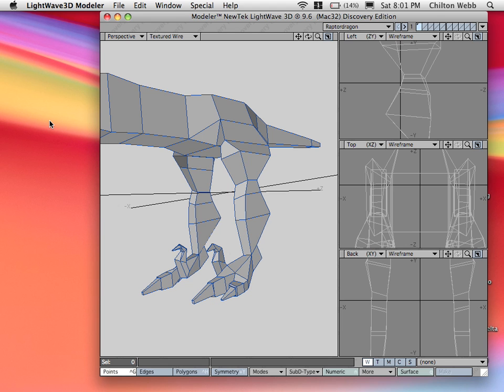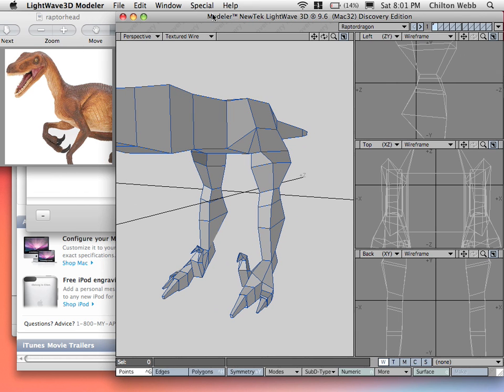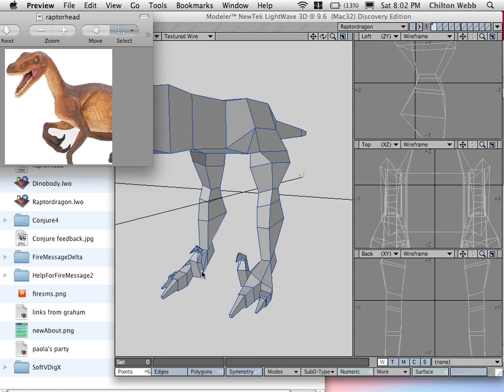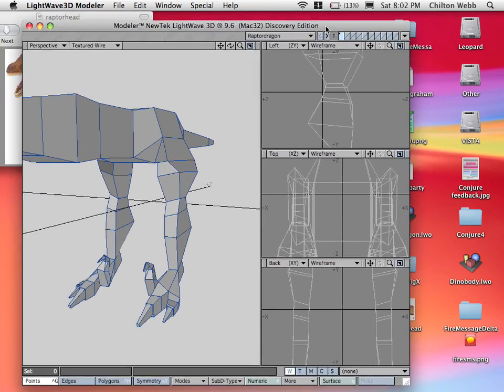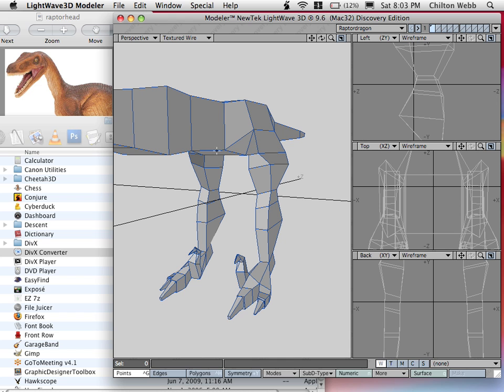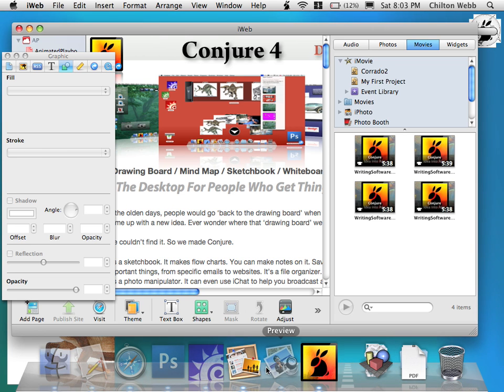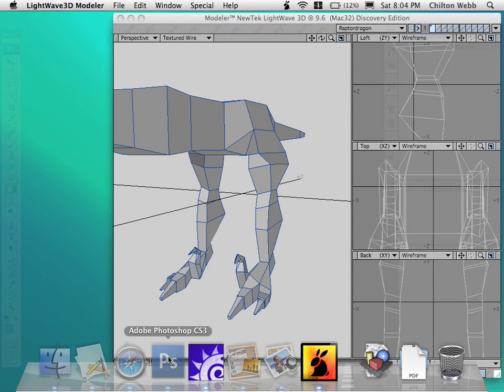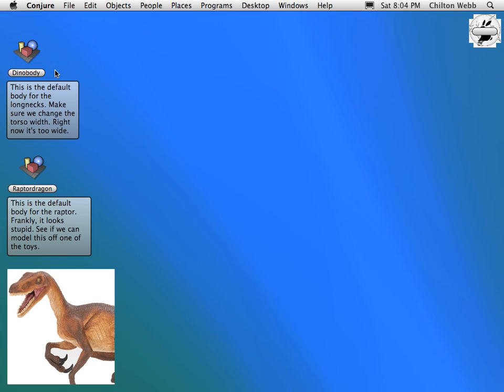Three Cool things (in Conjure)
These are three cool features suggested by our users. We put them in, and it turns out they're indispensable. These let you focus on only one app at a time, hide desktop objects when Conjure is in the background, and sink Conjure to the desktop level.